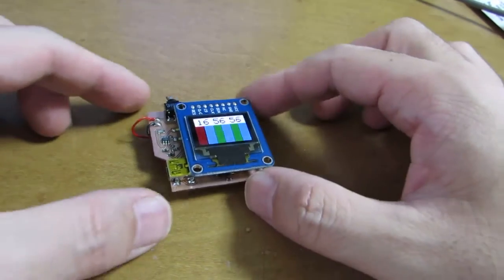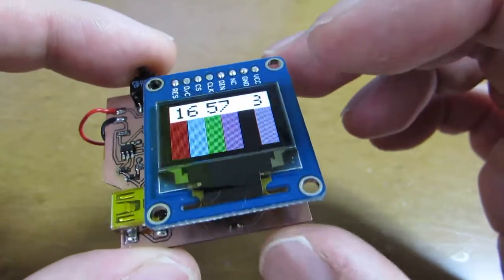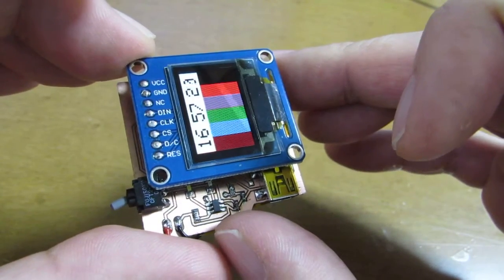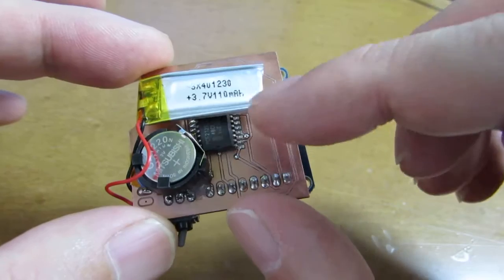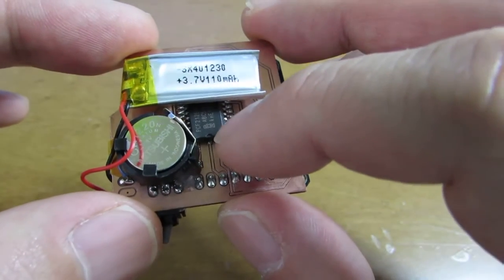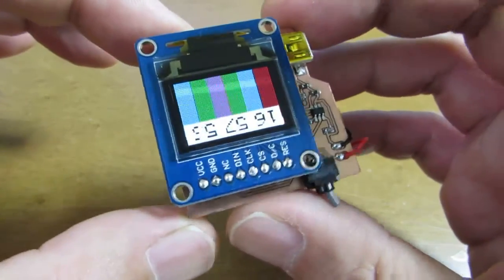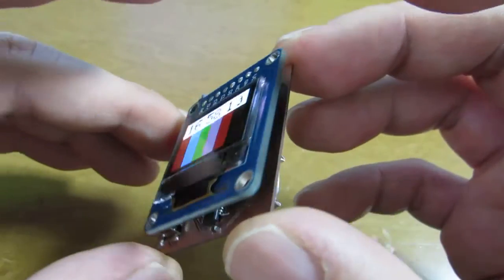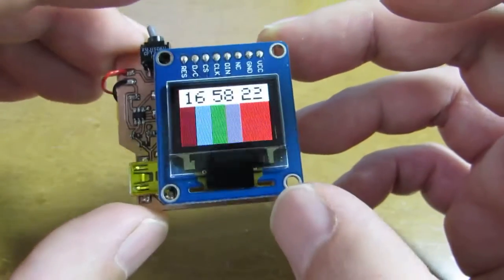Color coded Clock by small OLED display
My favourite components are, ATMega, RTC, OLED, and rechargeable battery since I don't need to care for replace battery. Here I made a summation of my favourites!